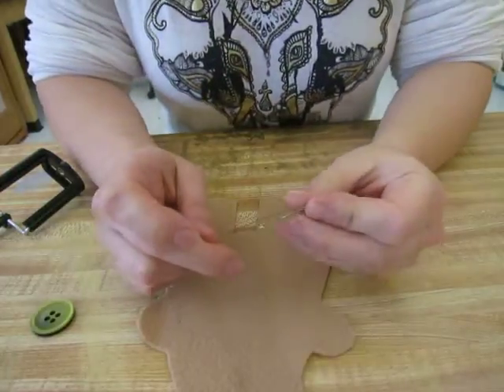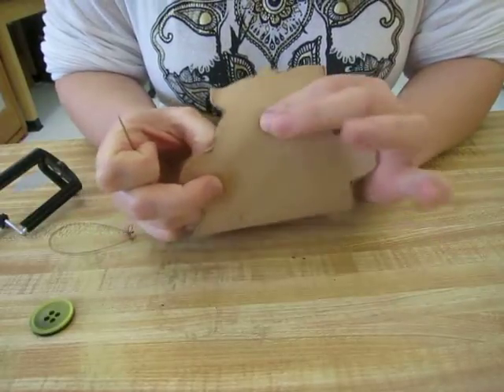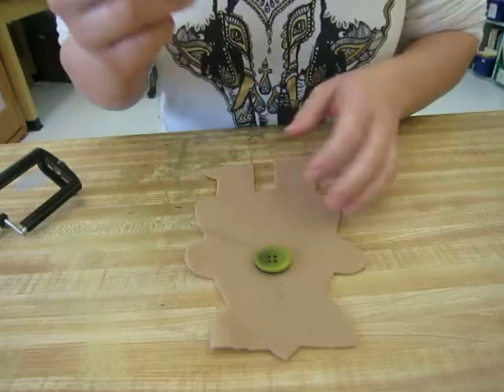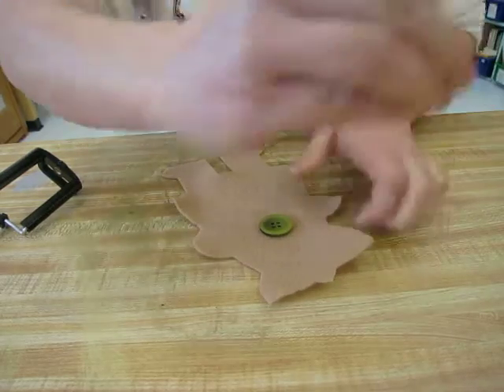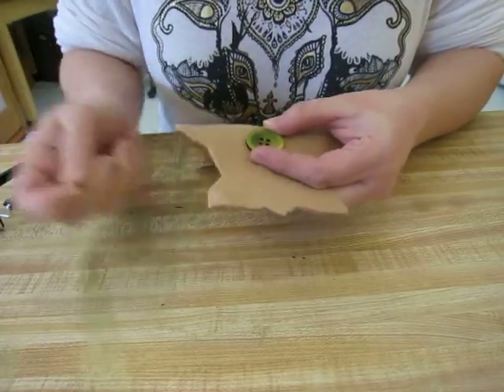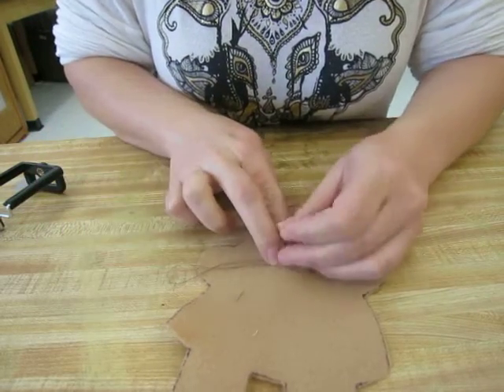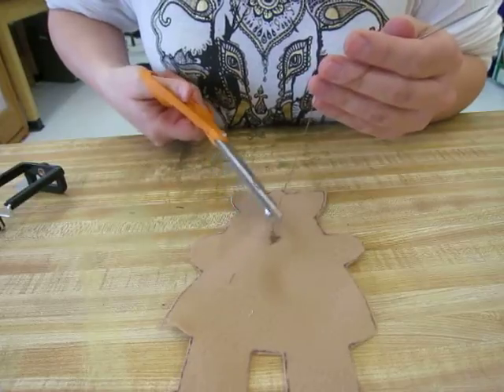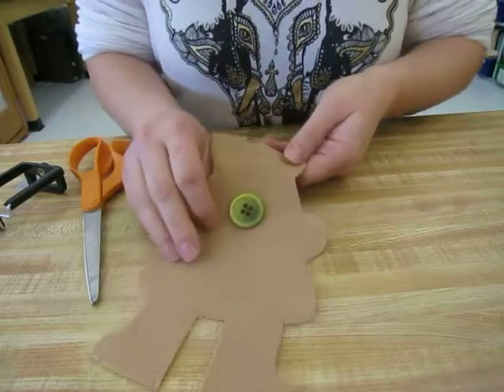How to Sew: Button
Basic instructions on how to sew a button